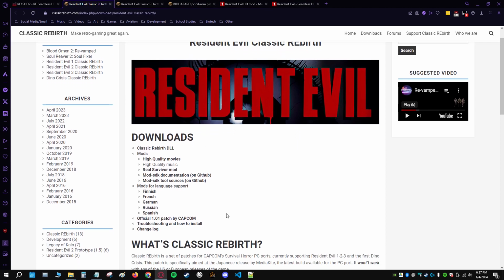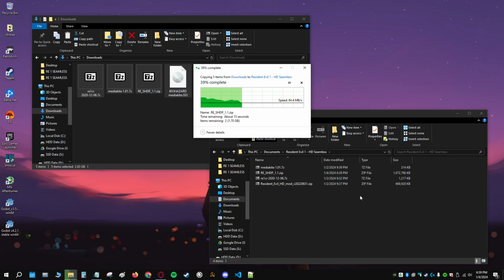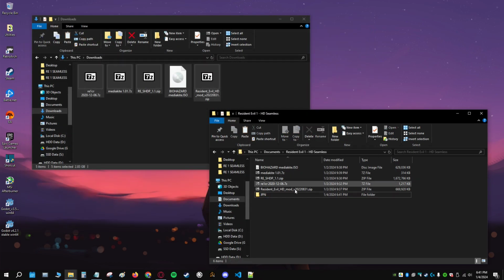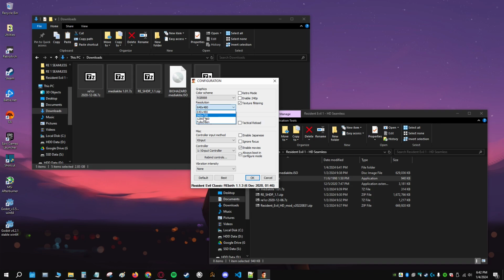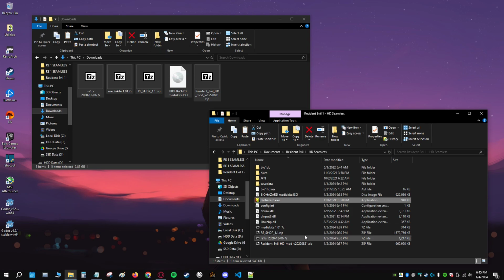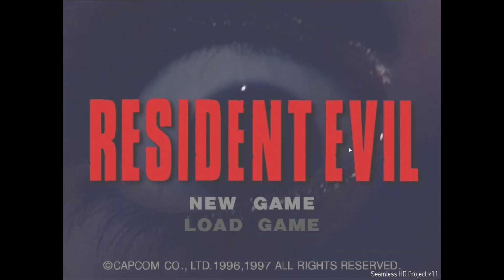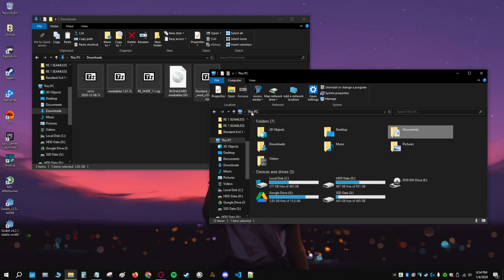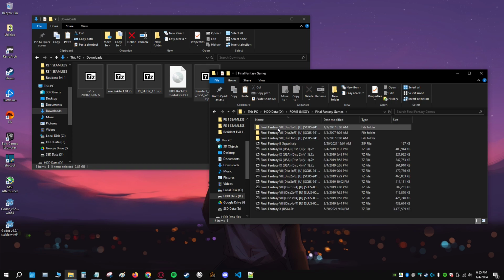Resident Evil 1 Seamless HD Project Tutorial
A tutorial on how to setup the Resident Evil 1 [Biohazard] Seamless HD Project on Windows 10.

Mediakite Ultra 2000 version (original Japanese release of Biohazard) - I can't tell you how to get this, google around!